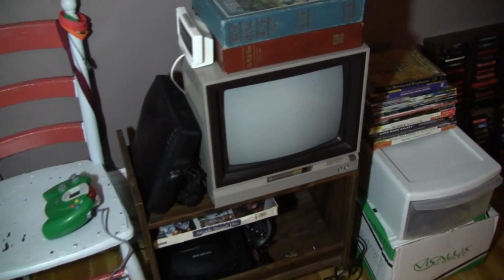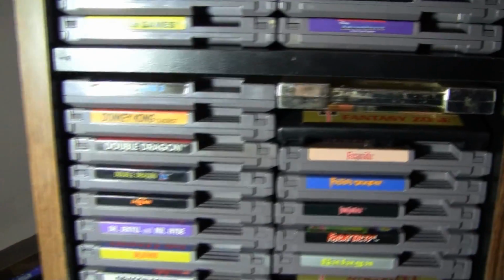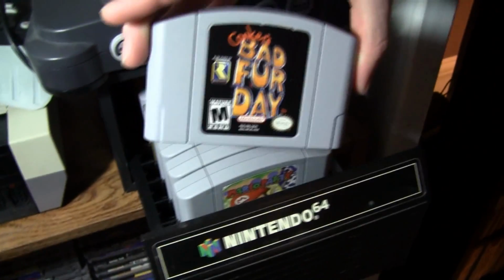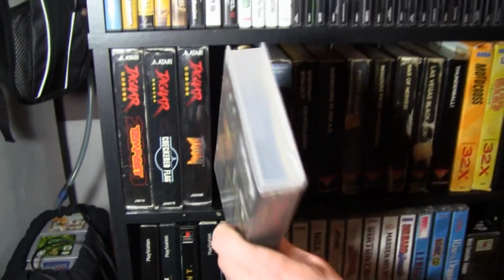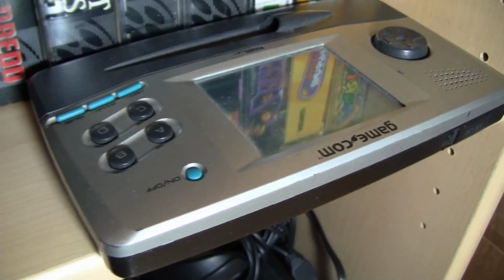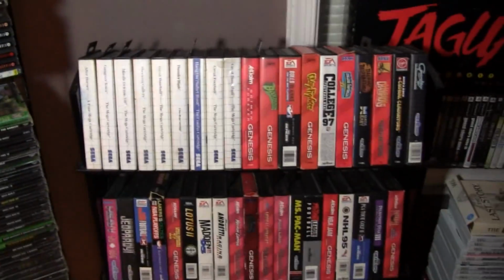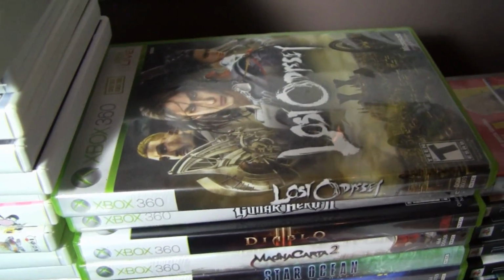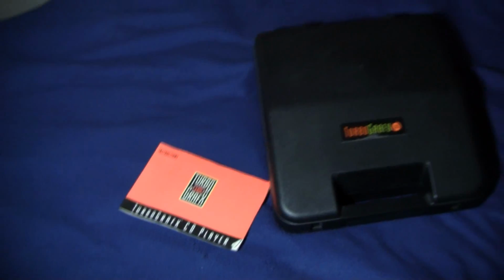Ryan's Video Game Room Tour! - bizzNES17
Yes!  Ryan is still alive!  Although he hasn't been in a video since about this time last year, he is still collecting games and is very excited for the Midwest Gaming Classic in a couple weeks.  Here he is to showcase his video game room setup!  Watch in HD :)